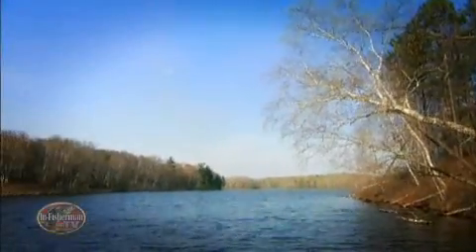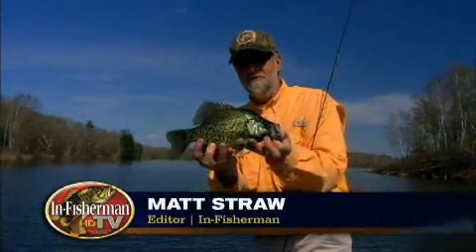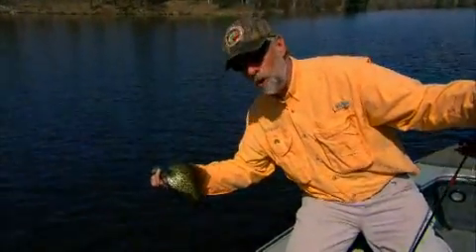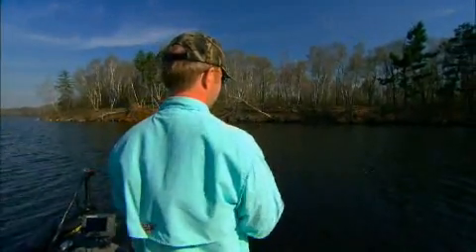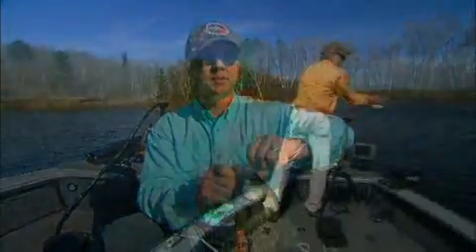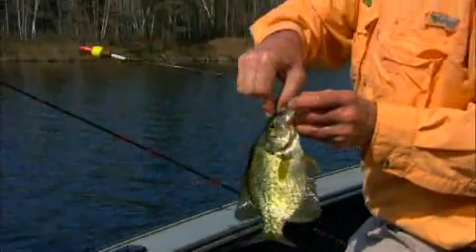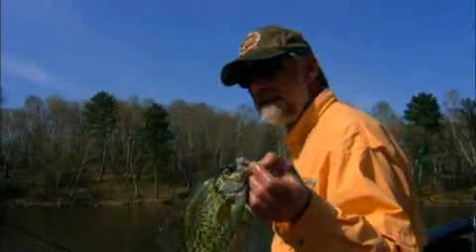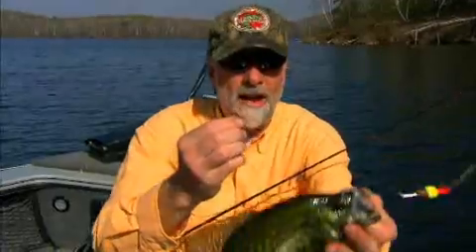Spring River Crappies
The In-Fisherman staff heads to the shallows to catch  crappies in the river backwaters.